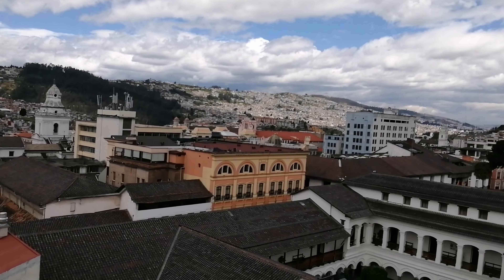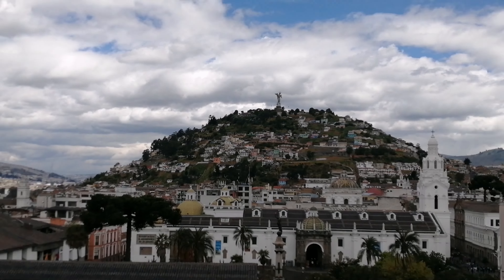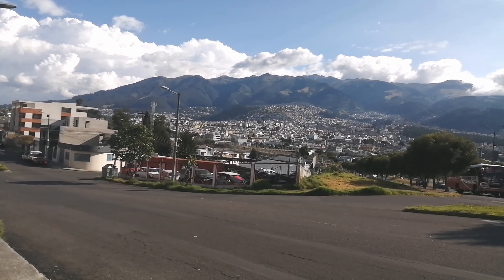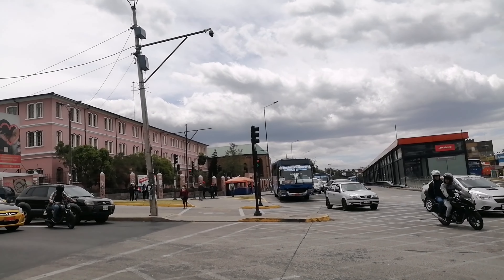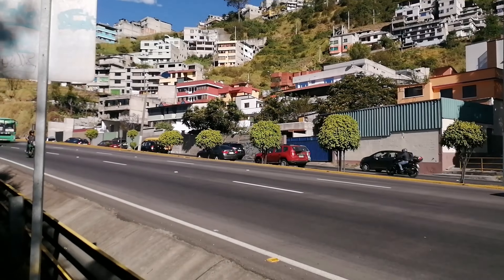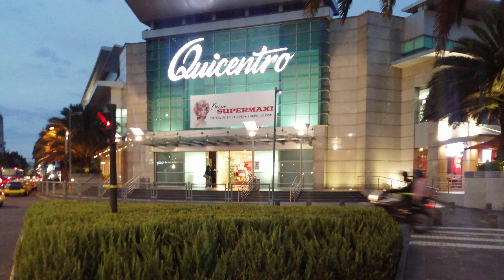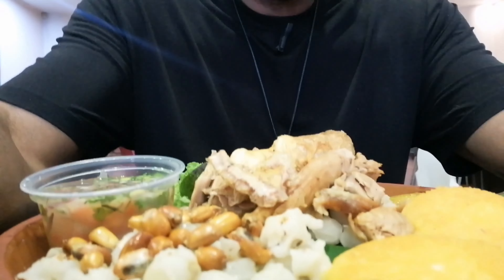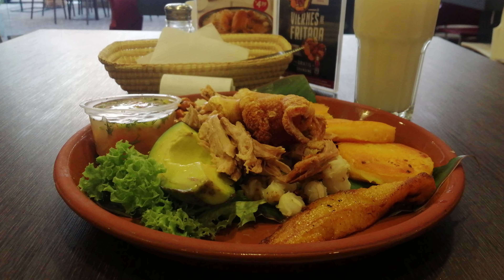Quito, Ecuador Review - A Highlight of Ecuador's Capital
Quito, Ecuador Review: Come along and explore the beautiful city of Quito. From its stunning architecture to its vibrant culture, this video provides a quick, yet insightful view of Ecuador's Capital. So whether you're planning on visiting, or just want to learn more about this fascinating city, this review was made for you!

Rich B.
Rich Experiences
"Make EVERY Experience a RICH Experience."